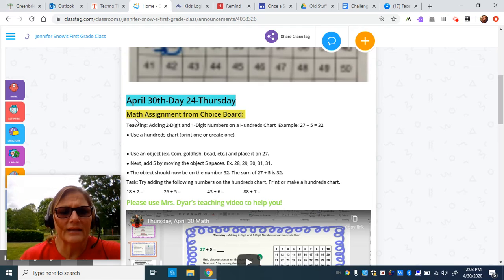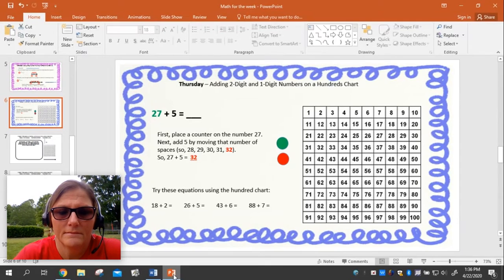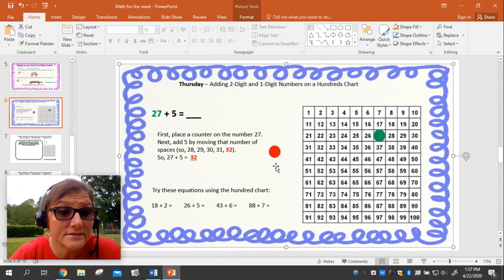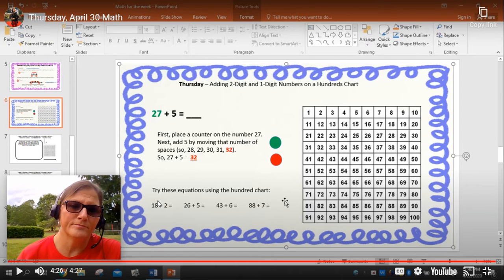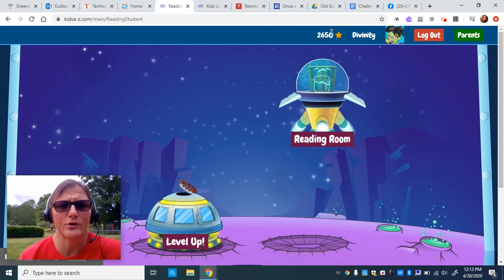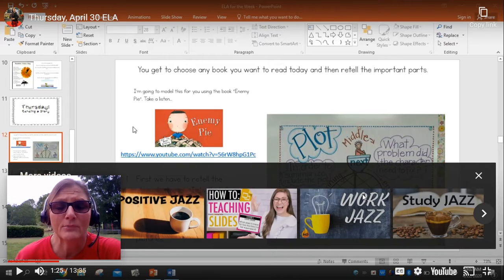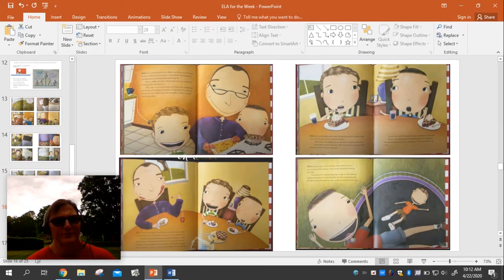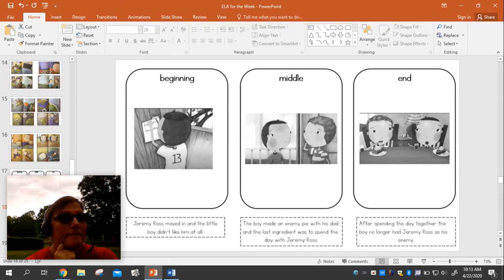Apr 30, 2020